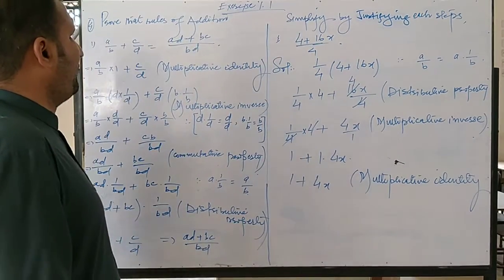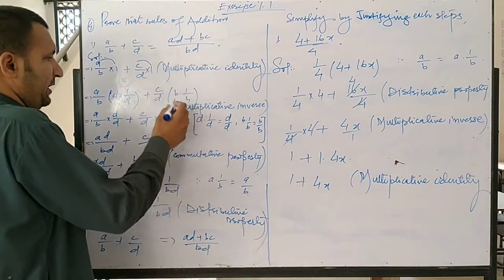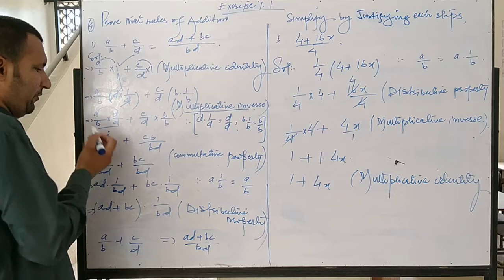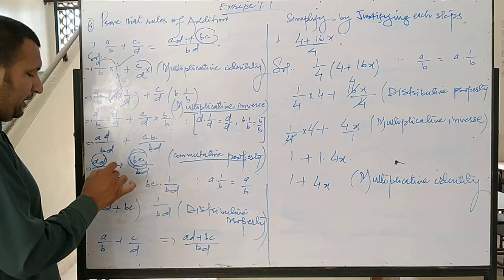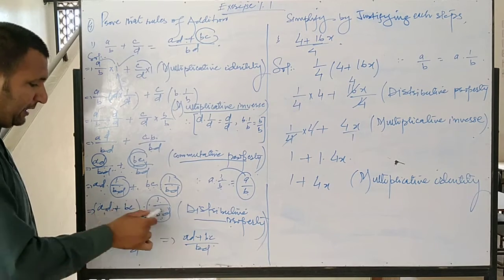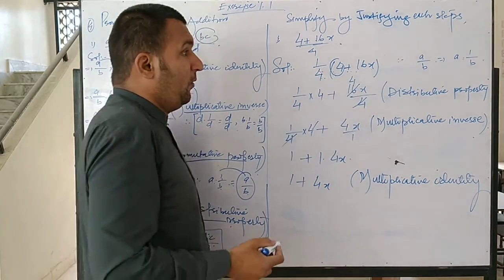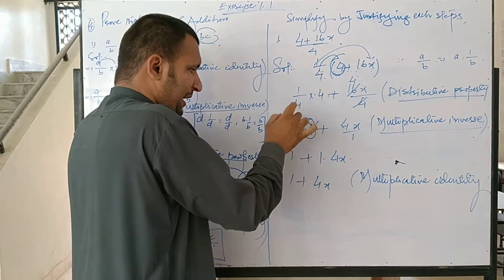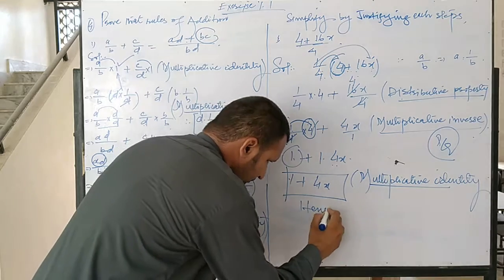Rules of addition